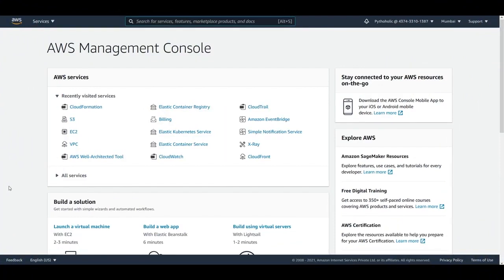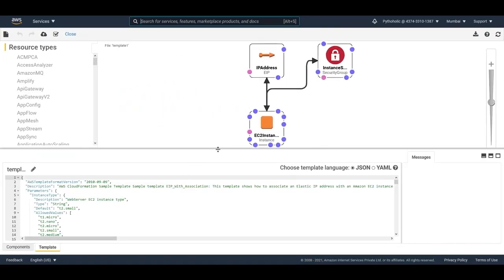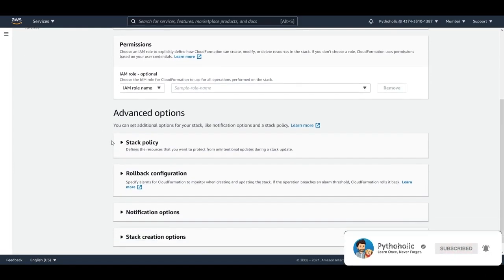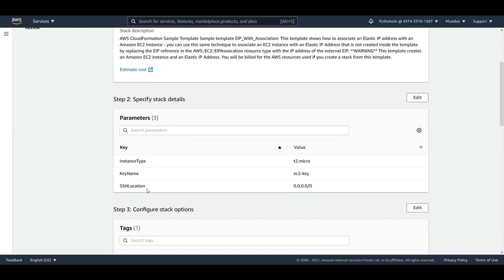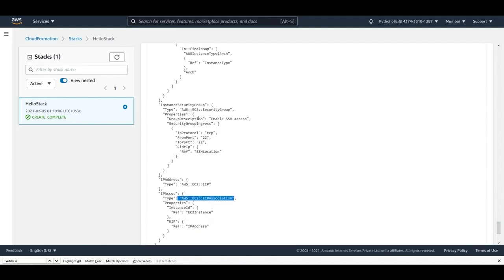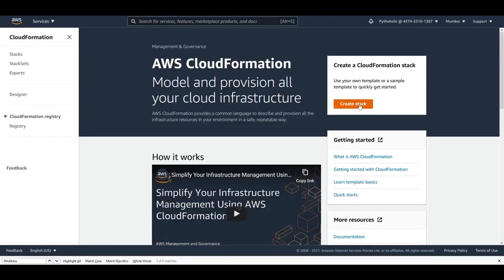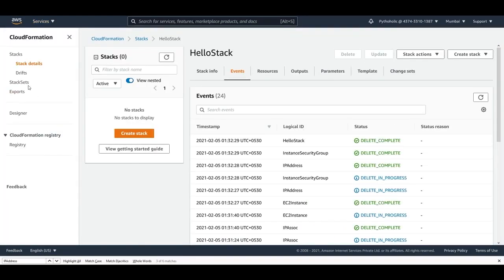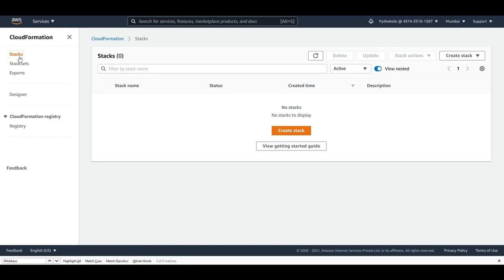14 AWS Interview Questions - How to create a CloudFormation template and execute on AWS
14  AWS Interview Questions - How to create a cloud formation template and execute on AWS

Hi Guys, I have created a list of potential interview questions for AWS and Cloud, and the playlist is mentioned below, Please check the whole list of questions and watch the video for the answers: